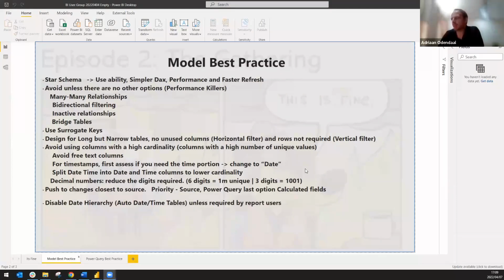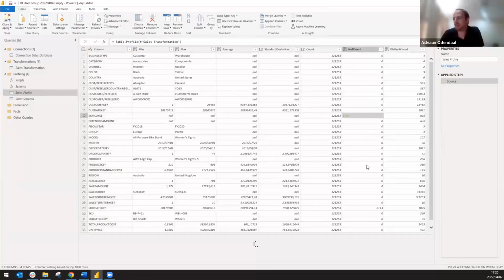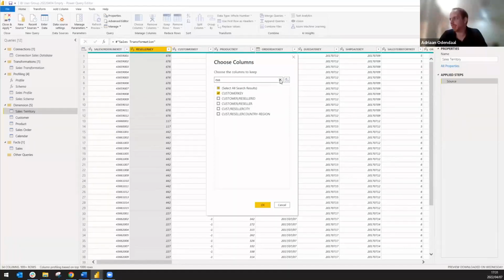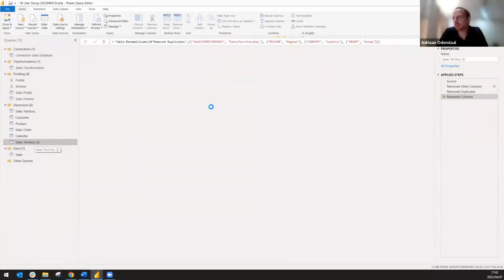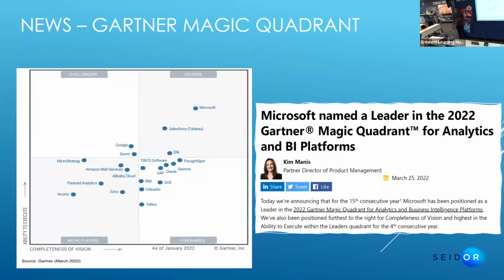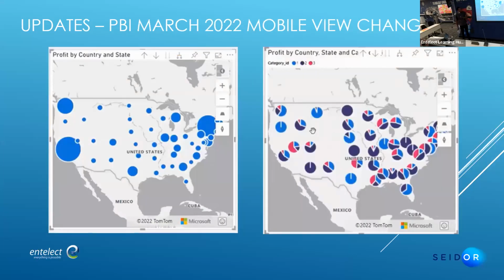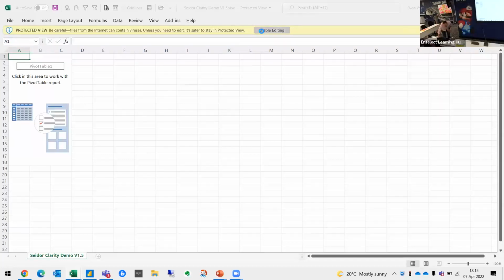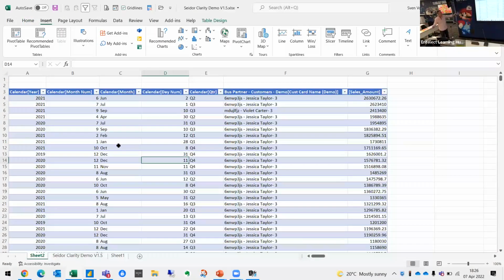BI User Group SA | Episode 2: The Gathering (Apr '22)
Join us for episode 2 of the Brick-by-Brick series: The Gathering, hosted by Adriaan Odendaal, our local expert on all things PowerQuery.

If you have a cool 5-10 minute tech tip for the BIUG let us know by sending a message on Meetup and we can slot you in for an upcoming BI flash.

Lastly, If you missed episode 1: The Roast, you can watch the post-stream video on YouTube

The program for the evening:
- BI News: Siya Zungu
- Brick-by-Brick Episode 2: The Gathering - Adriaan Odendaal
- BI Flash: Power BI and Excel – better together - Sven Vosse on Write DAX Queries in Excel to retrieve data dumps accessing data directly from the Power BI Service